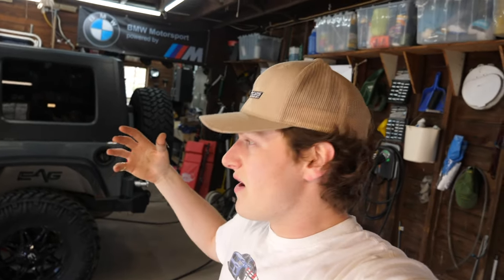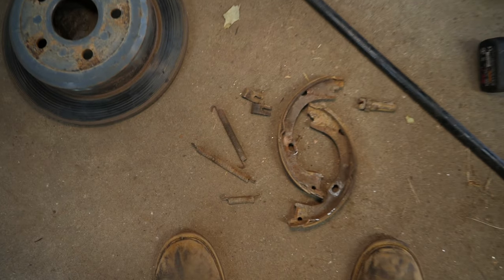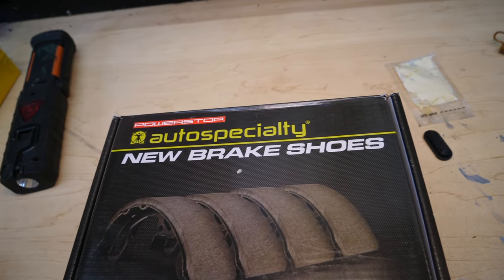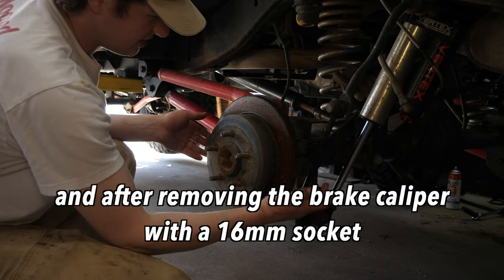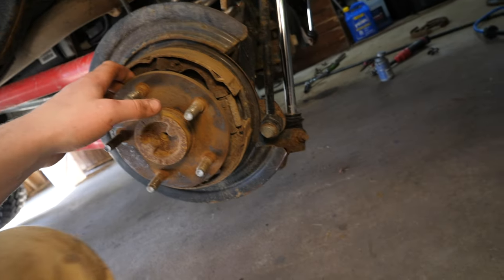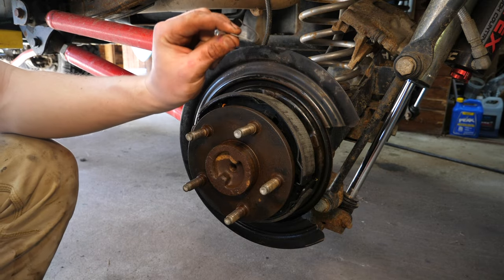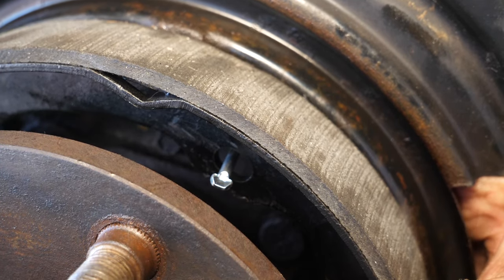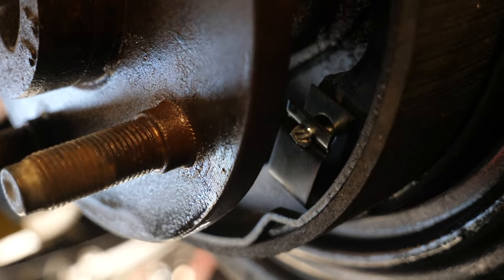How To Replace Parking / Emergency Brake!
➤ Power Stop Brake Shoe Set
➤ Raybestos Professional Parking Brake Hardware Kit

Today on JD Cars, we’re replacing the parking brake (also known as emergency brake) on a 2014 Jeep Wrangler. The process will be identical on all Wranglers (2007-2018), and will be similar on the majority of other vehicles. Overall, not too difficult. We didn’t even have to remove the axle shafts! Lets go!

🛠️ Tools
4-Piece Pick Tool Set
Large Flathead Screwdriver
14-Piece (11-32 mm) Metric Socket Set
Breaker Bar
Impact Wrench
◆ Voswitch JK100 Programmable Overhead Switch Panel (JK)